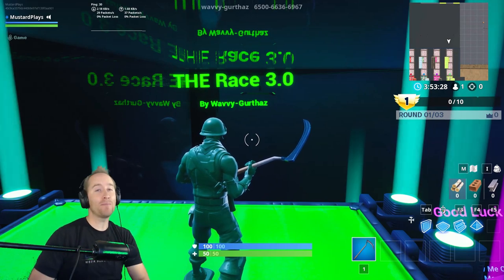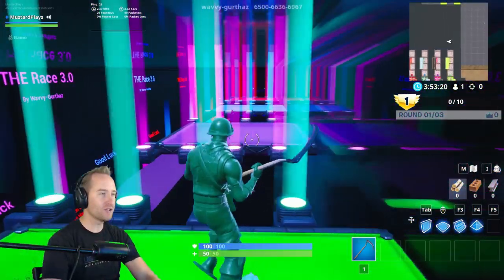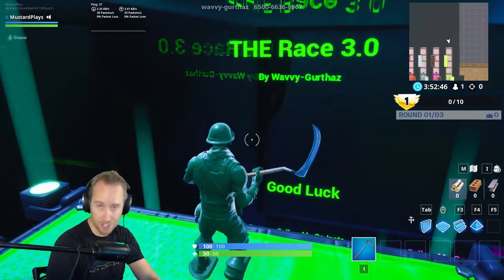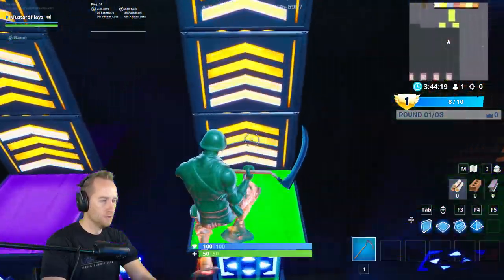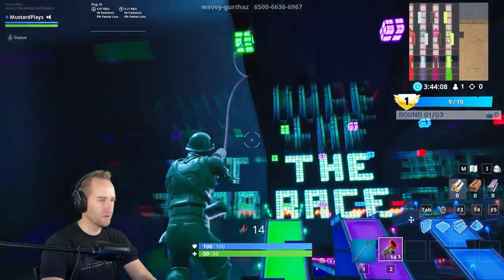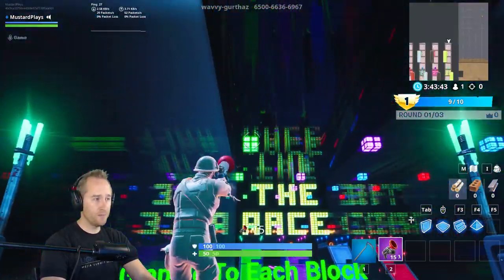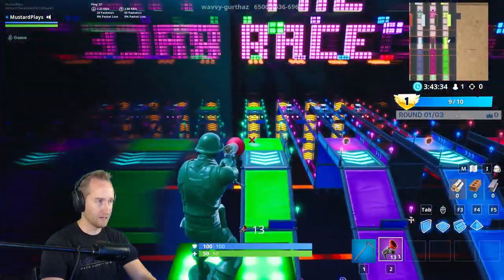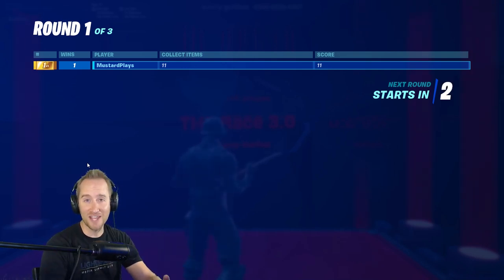How to Complete The Race 3.0 Deathrun by Wavvy-Gurthaz a Fortnite Creative Guide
How to Complete The Race 3.0 Deathrun by Wavvy-Gurthaz a Fortnite Creative Guide. The Race is a new Featured Map in FOrtnite Creative Mode. It's easy, but you'll have to do it faster than your friends!